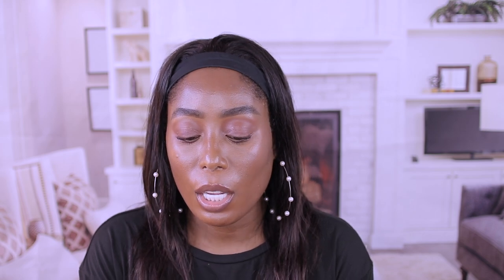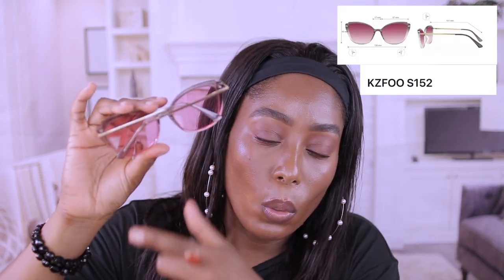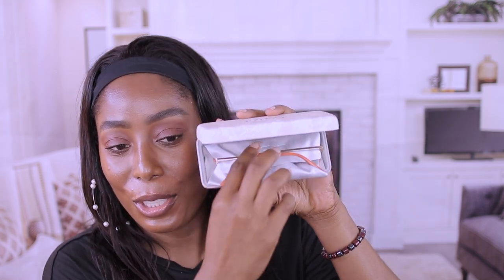YOU NEED THESE SUPER STYLISH PRESCRIPTION SUNGLASSES| TRY ON HAUL| REVIEW| FT KZFOO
PRODUCT MENTIONED:
🌸 👓 KZFOO S197- Red Mixed Round

BELLE CHLOE MAGNETIC LASHES
Sogoodhair
🤍Fytoo
Use My Code:Sheenan

🌸 Minteye Prescription Contact Lenses.

🌸 JUST4KIRA PRESCRIPTION COLORED CONTACT LENS

🎵 MUSIC 🎵-